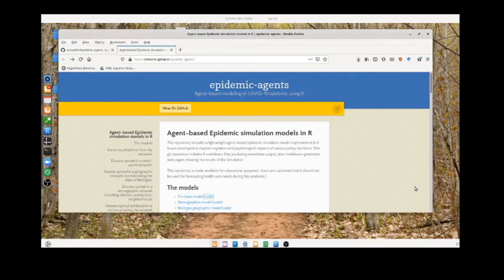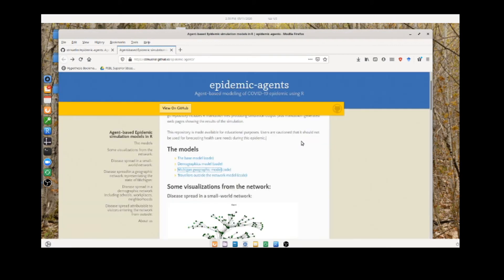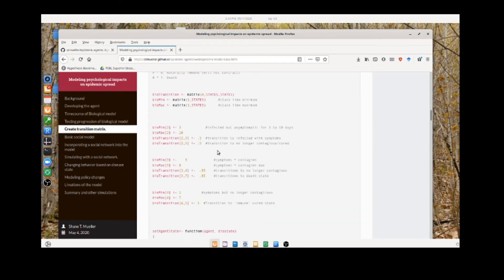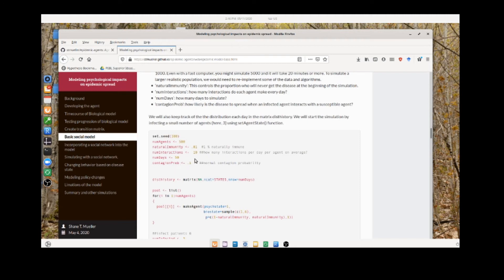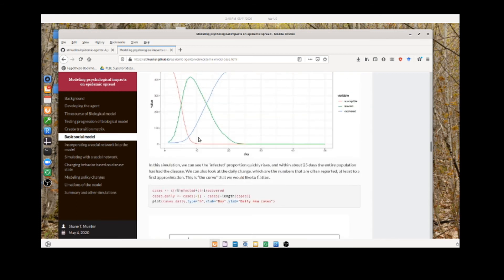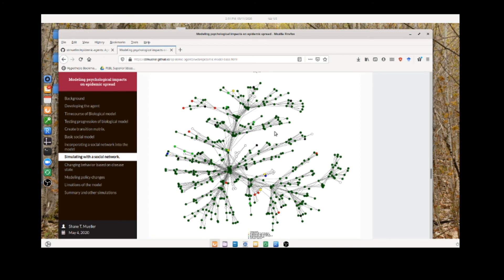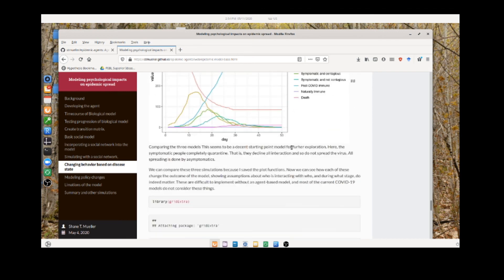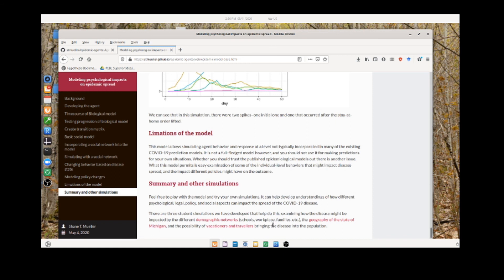Agent-based modeling of COVID-19 epidemic: Introduction to basic model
This video describes a basic agent-based model that allows simulation to understand how social and psychological factors can influence epidemic spread.

Videos of three student projects are available that show how this model has been applied to several novel situations.